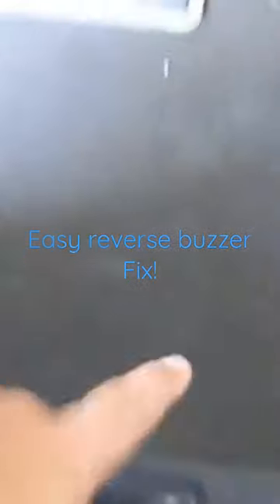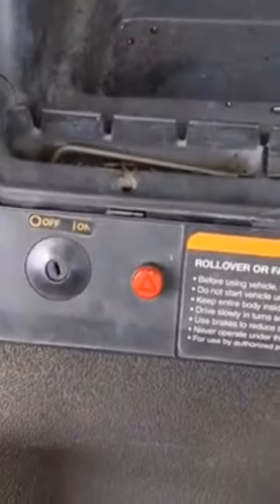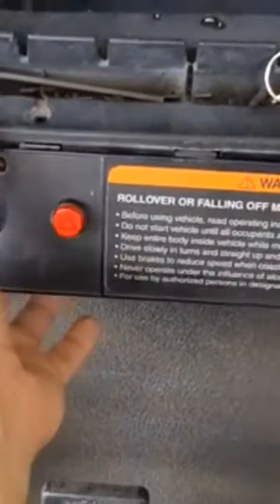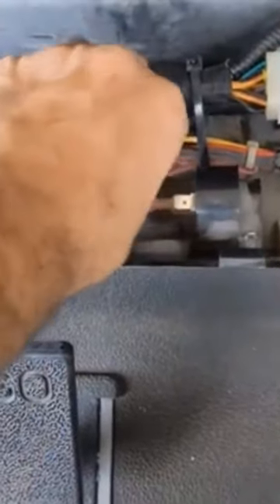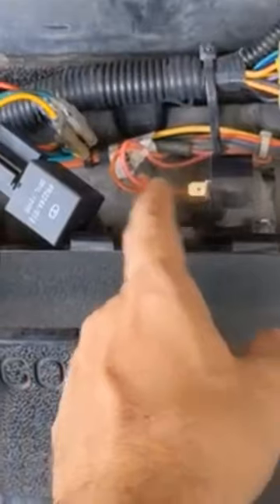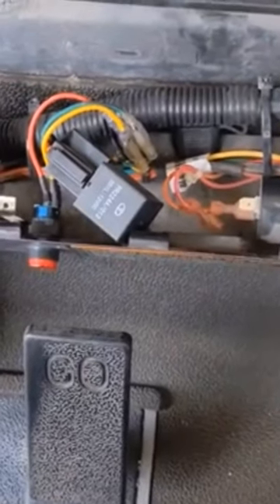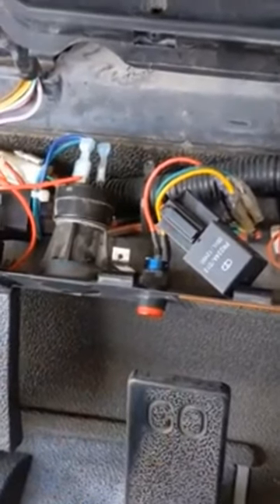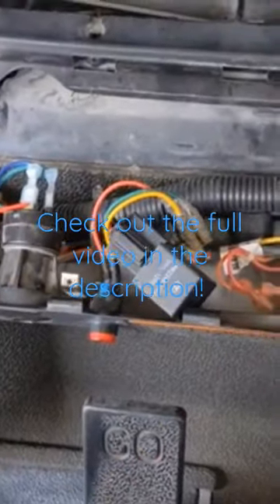Easy golf cart reverse buzzer Fix! 🚨